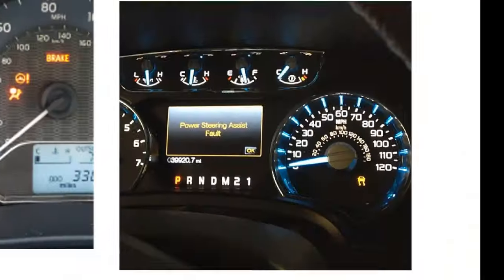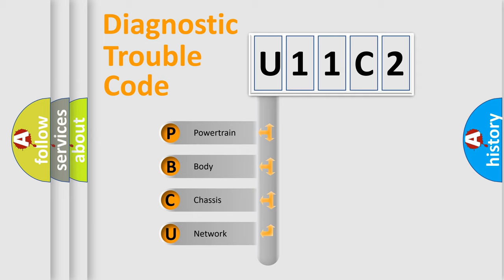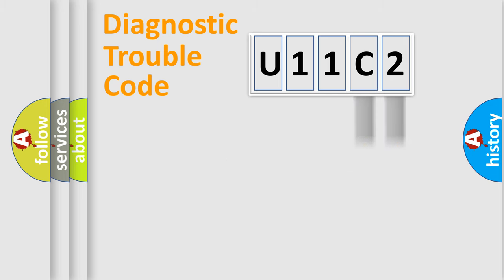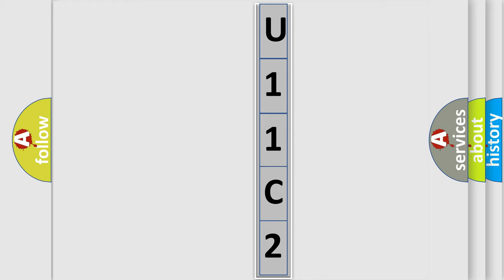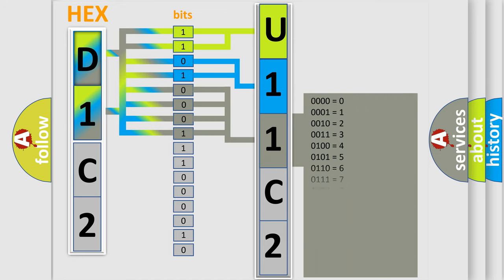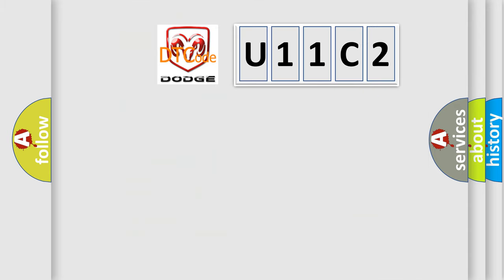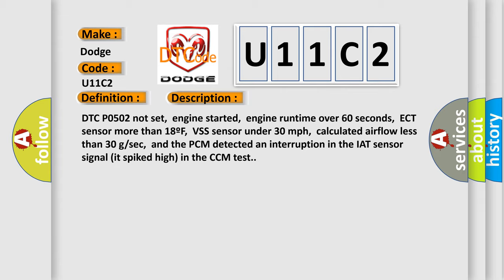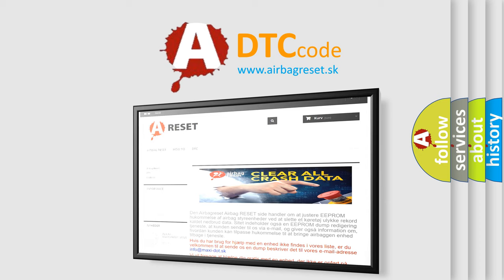DTC Dodge U11C2 Short Explanation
Contents:
0:21 Basic DTC analysis according to OBD2 protocol standard.
1:48 Insight into programming
2:58 A diagnostically understandable description of the Diagnostic Trouble Code
3:05 Basic error definition

Make:
Dodge
Code:
U11C2
Definition:
Intake Air Temperature Sensor High Input (Intermittent)
Description:
DTC P0502 not set,engine started,engine runtime over 60 seconds,ECT sensor more than 18ºF,VSS sensor under 30 mph,calculated airflow less than 30 g or sec,and the PCM detected an interruption in the IAT sensor signal (it spiked high) in the CCM test.